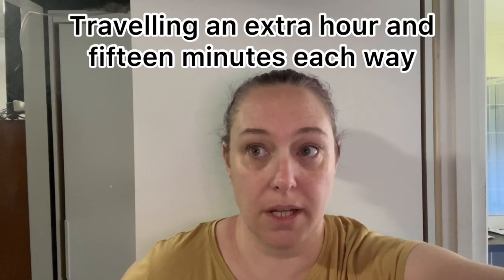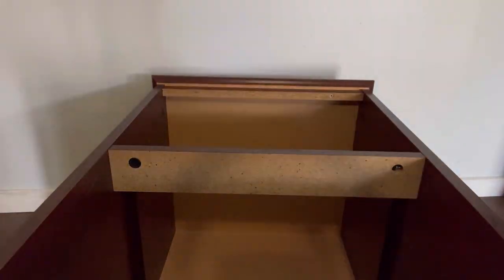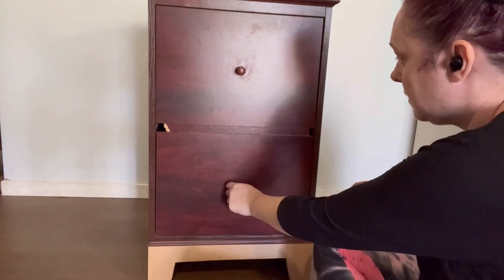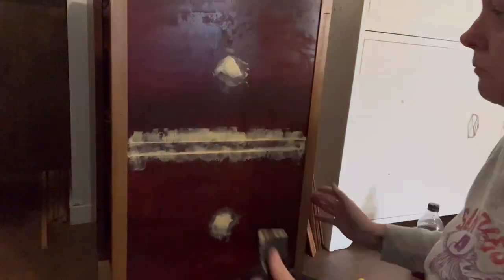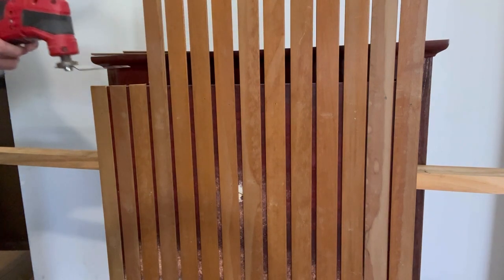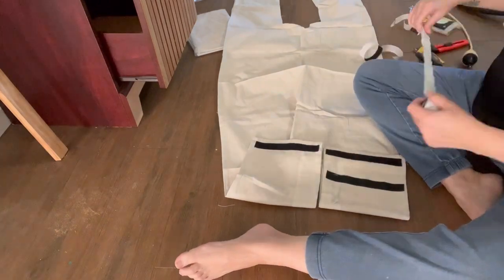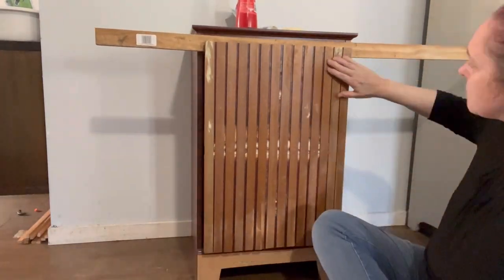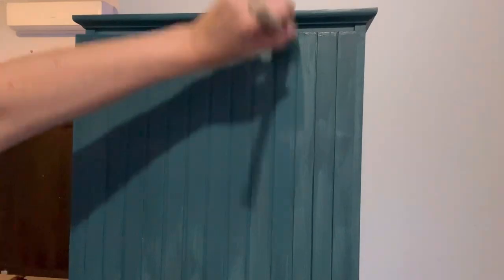Repurposing a filing cabinet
A filing cabinet to laundry hamper? This one was fun, and a lot of mistakes were made.
I used all Carts & Millie products Boutique Primer and Adhesive Bond in Grey
Boutique Mineral Paint in the colour Derwent River